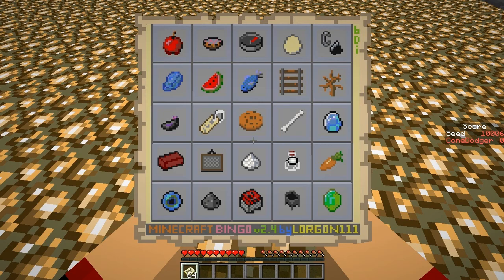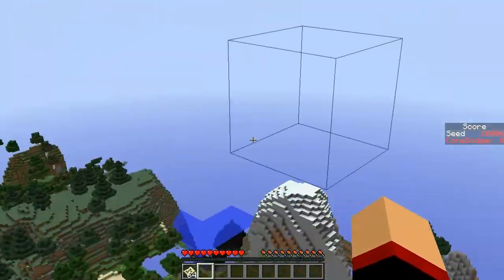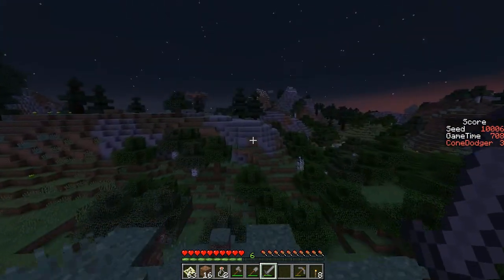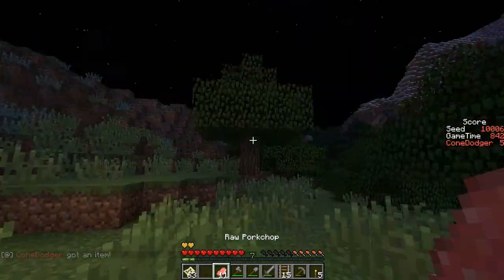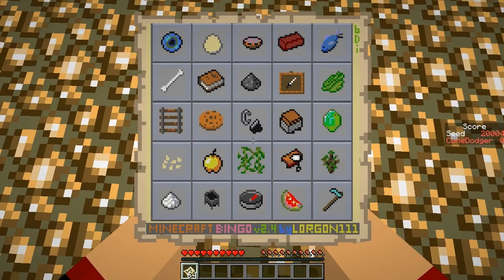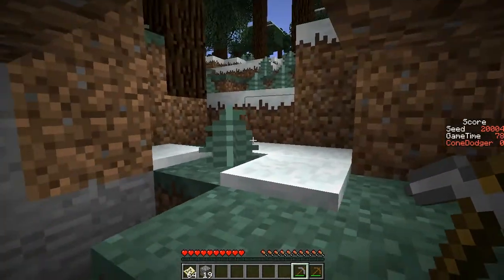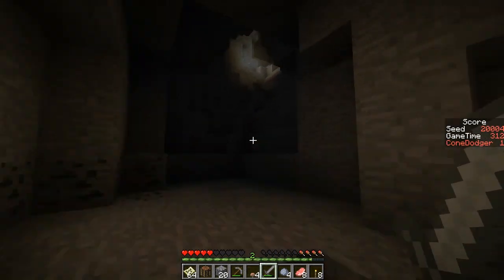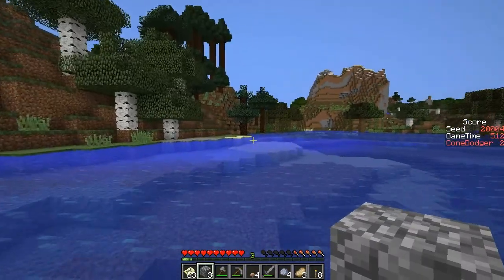Minecraft Bingo Weekly Challenge: 10006 & 20004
Welcome to the new Minecraft Bingo weekly seeded challenge! This will kick off a new series based around MC Bingo, created by Dr. Brian Lorgon111, where the community races to complete a specific seed in the fastest time.